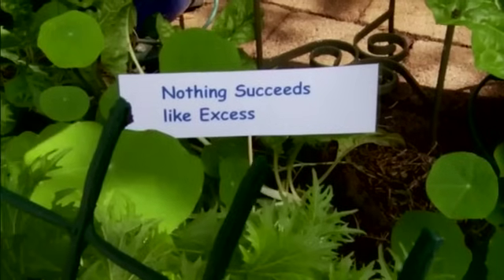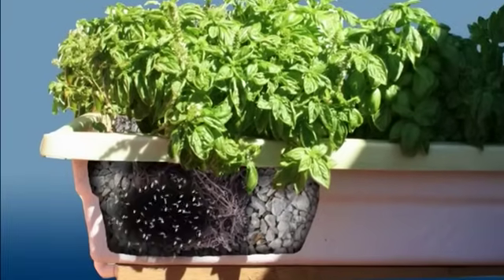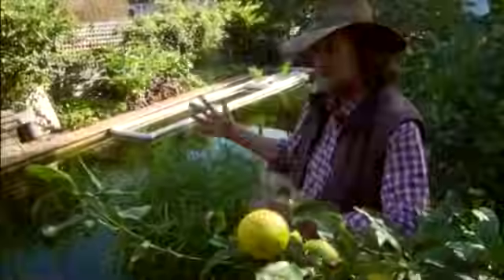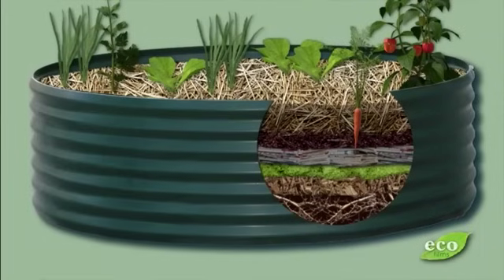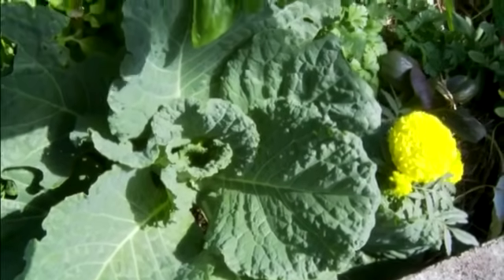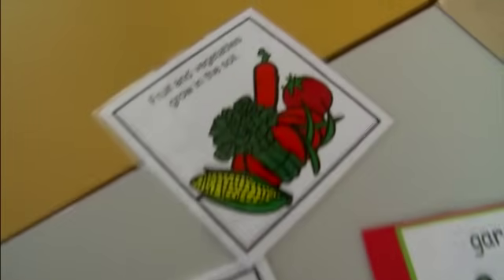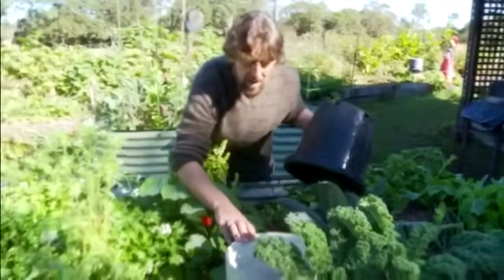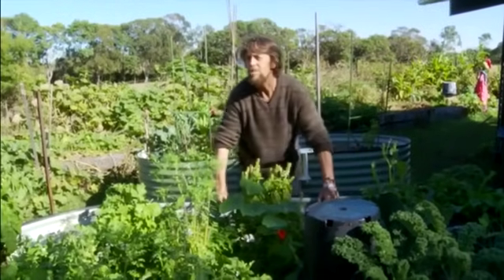Urban Permaculture with Geoff Lawton